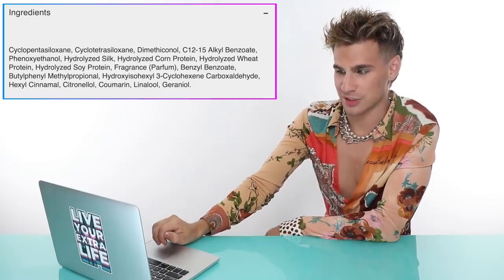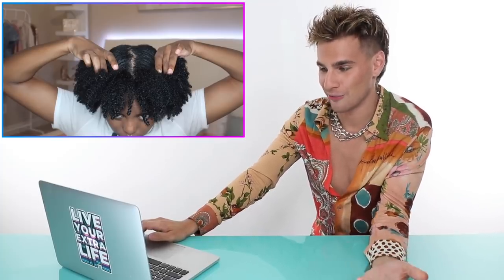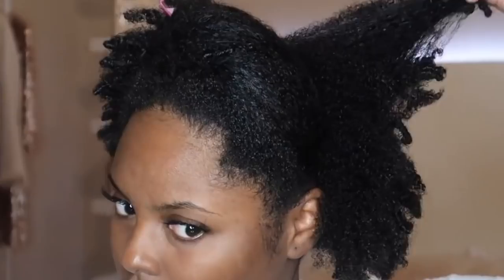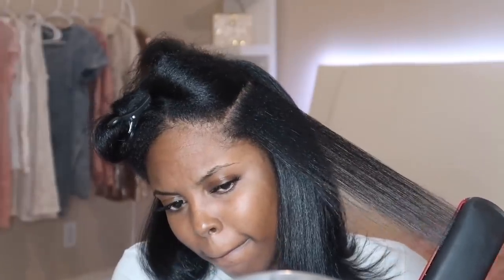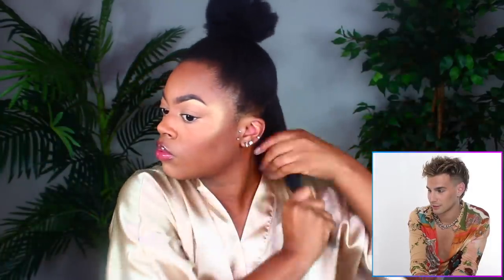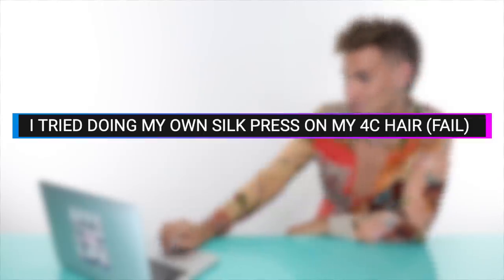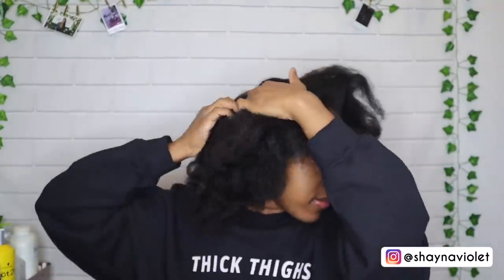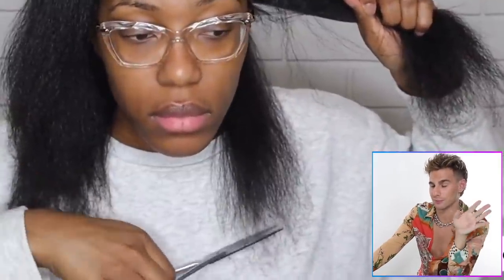Hairdresser Reacts (and learns) To Silk Press On 4C Hair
Hi Beautiful! Today we watch some people give themselves fabulous silk presses on their 4C hair! It's so satisfying!